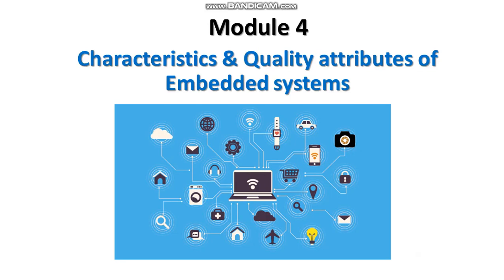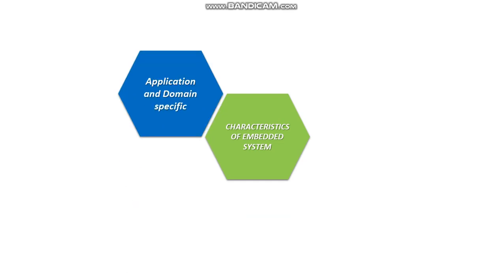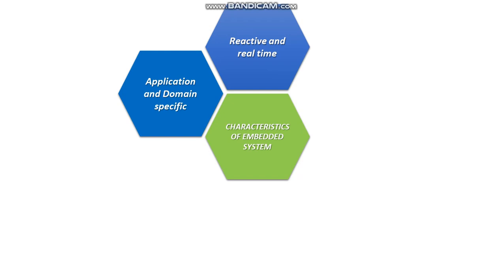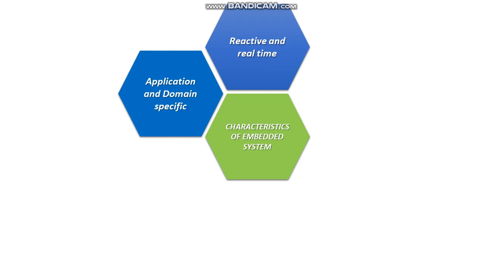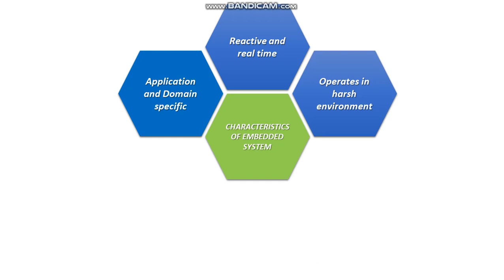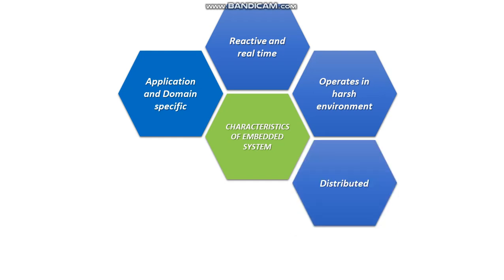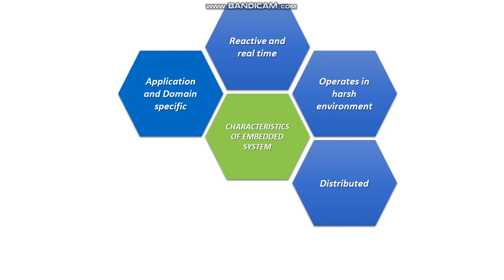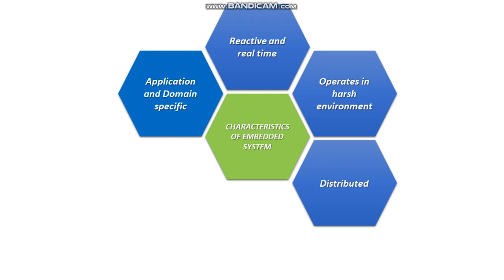13. Characteristics of an Embedded Systems.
Unlike general purpose computing systems, embedded systems possess certain specific characteristics and these characteristics are unique to each embedded system. This video gives the brief description on Characteristics of Embedded System.